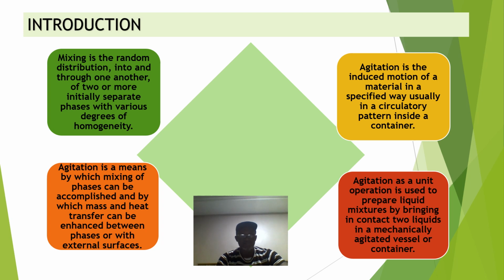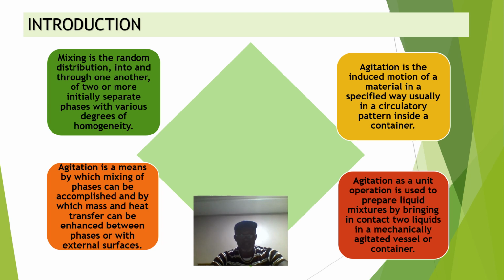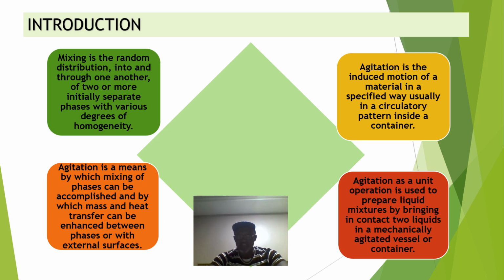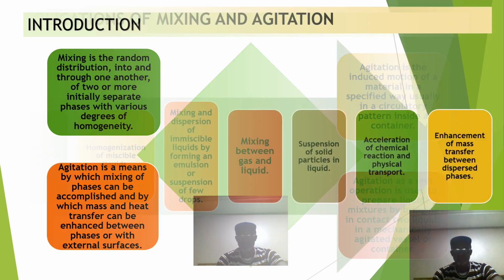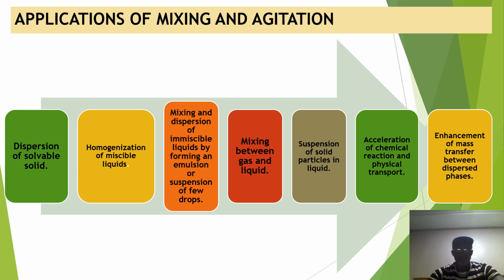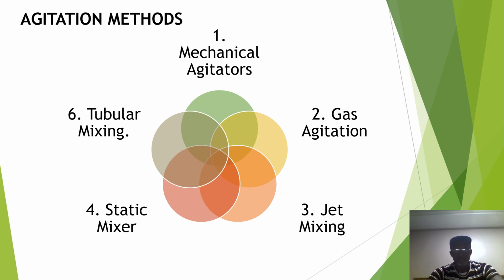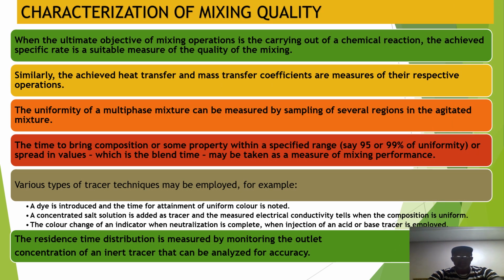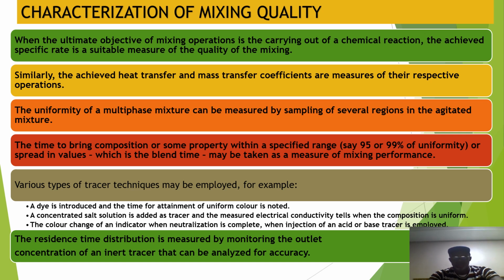CHE 451 Module 4.1 Mixing and Agitation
This is a video on mixing and agitation made easy.